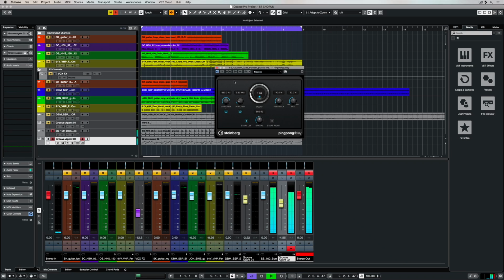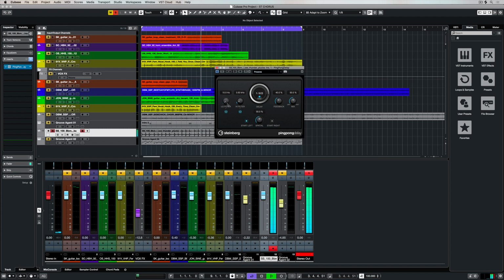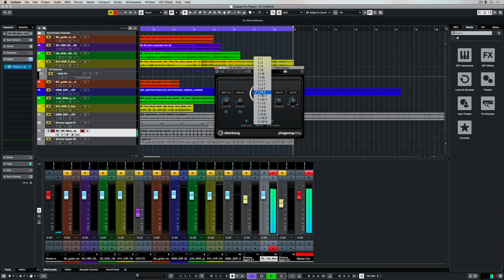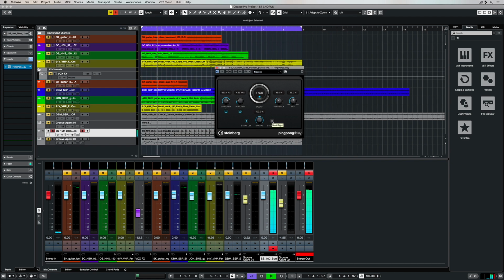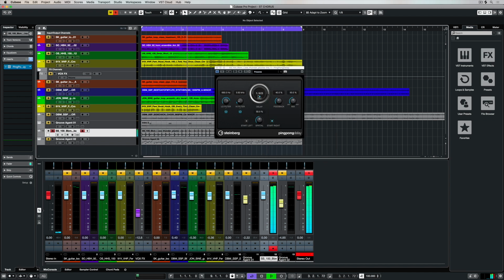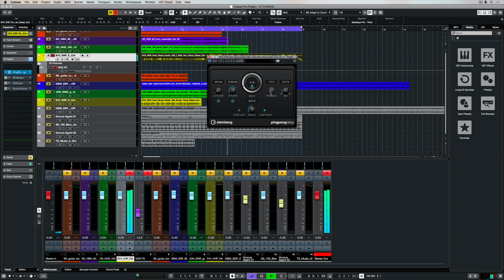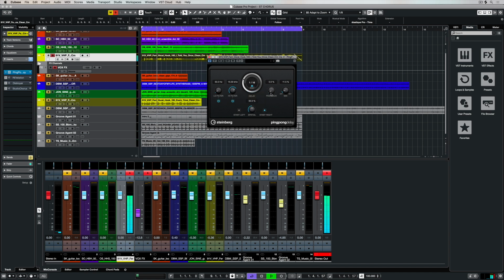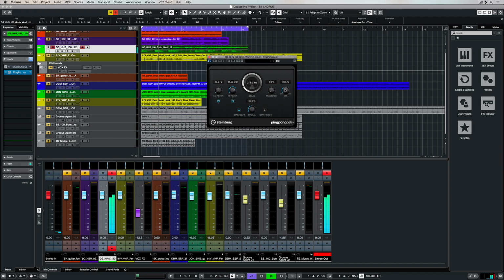Ping Pong Delay | Effects and Plug ins Included in Cubase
The ping pong delay plug-in in Cubase is great for adding ambience and atmosphere to a song, giving it a dynamic feel by sending a signal to the left and right sides of a stereo track. The delay parameter sets the amount of delay, with the sync button allowing quantized setting to your track. You can also add more of a swing effect with the dotted or triplet setting, while the feedback parameter determines the number of ‘echoes’. You can use the low filter and high filter controls to fine-tune the sound, creating just the right ambient setting for your Cubase DAW project.